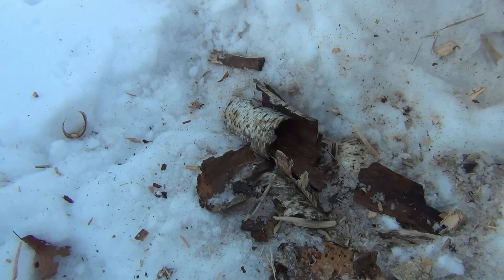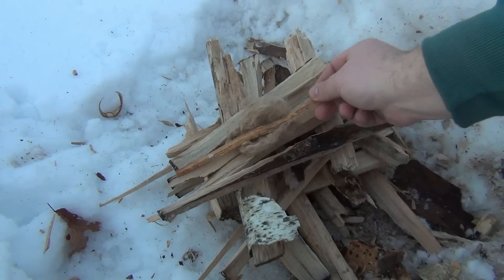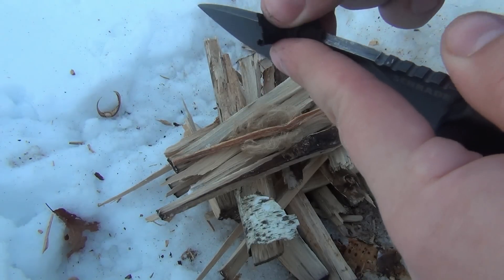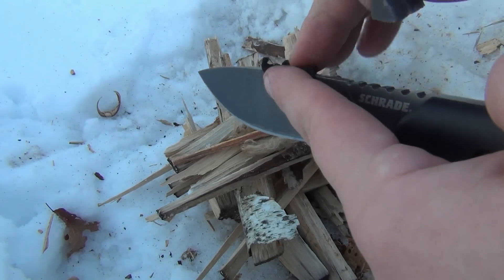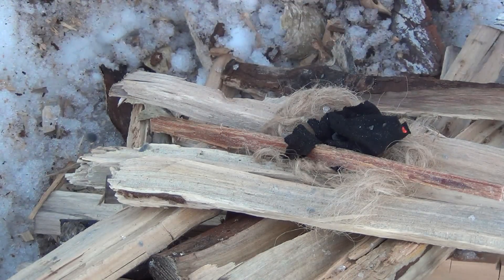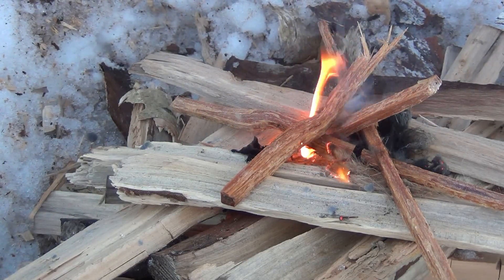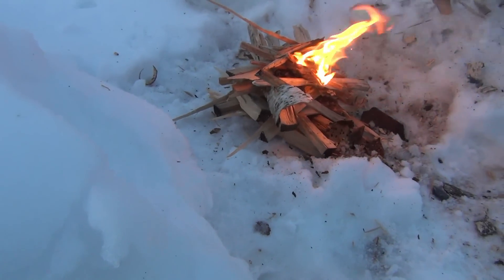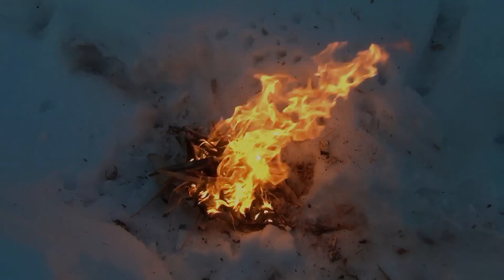Building Upside Down Fire In The Snow & Lighting It With My Knife!